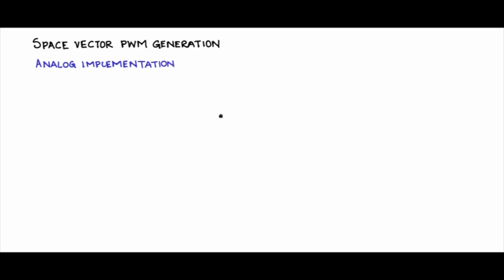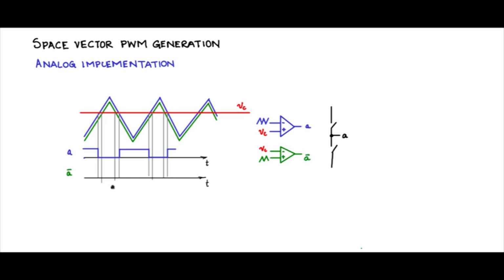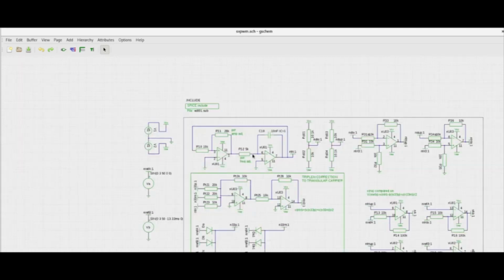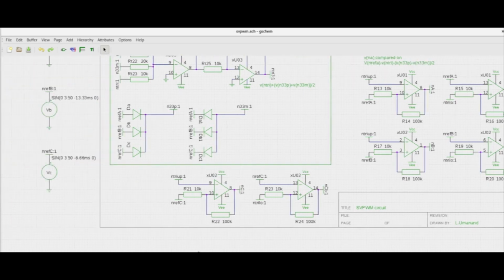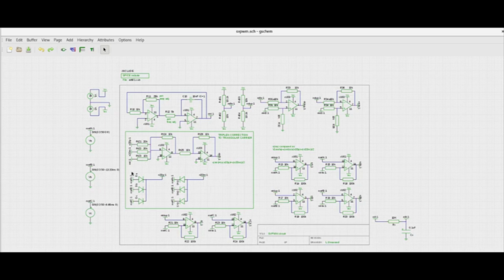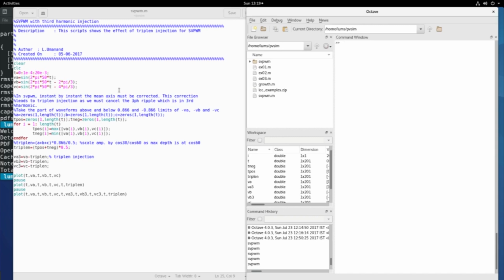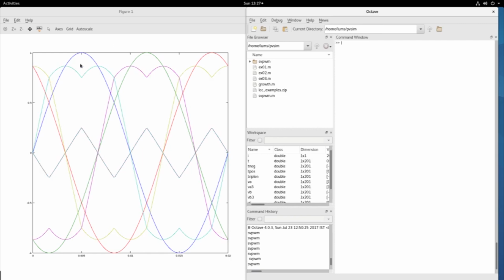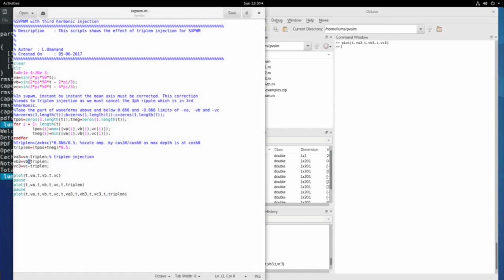Space Vector Pwm - Analog